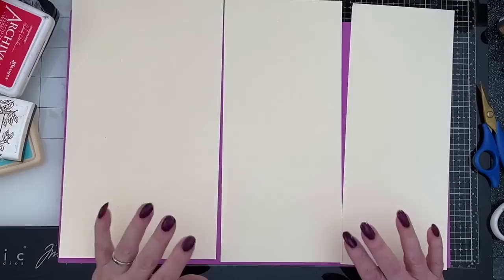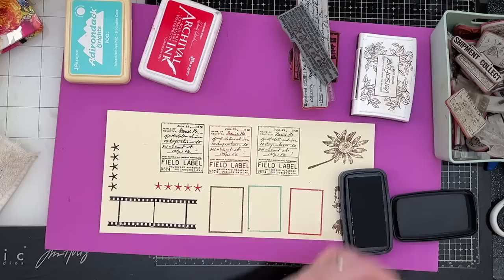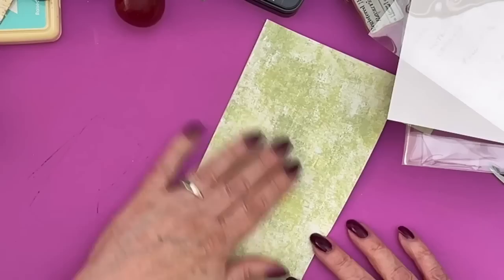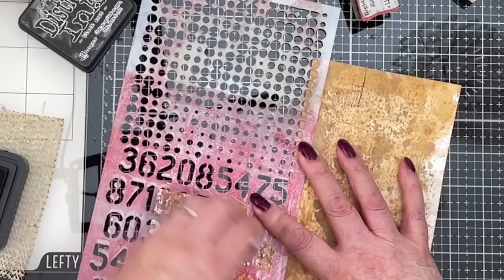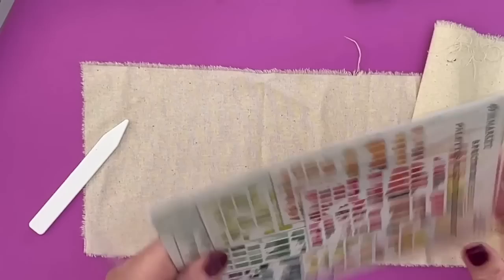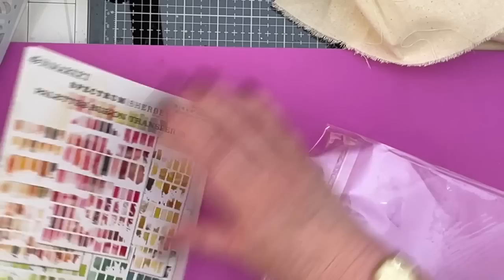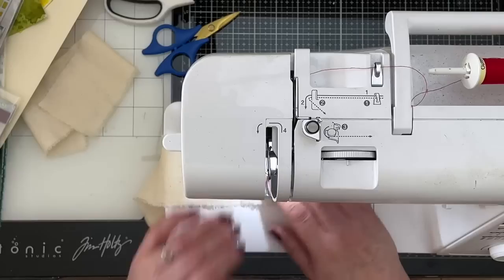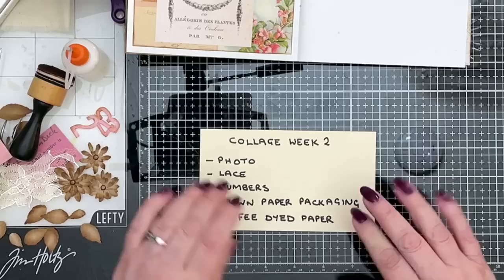Making Collage Fodder and Collage Challenge - Week 2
A collage challenge for people to gain some experience with collaging for journaling. A weekly series of teaching videos for collage novices.